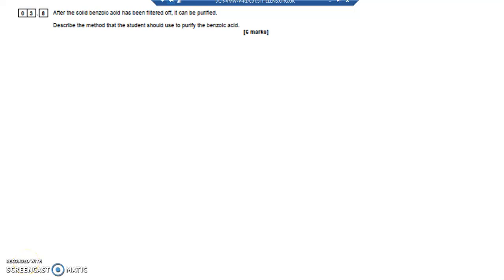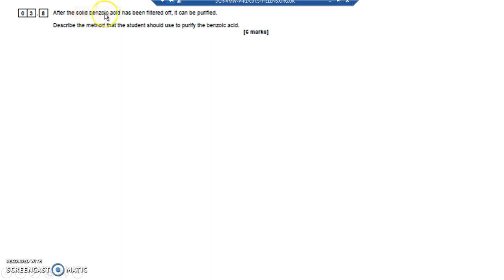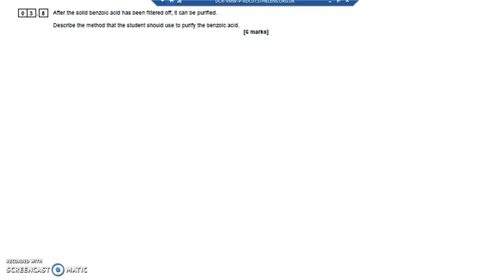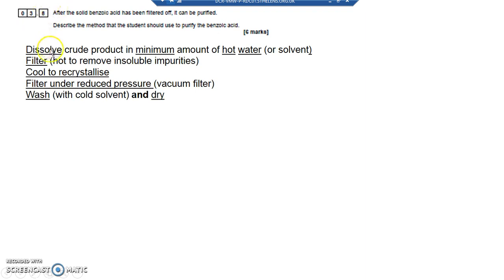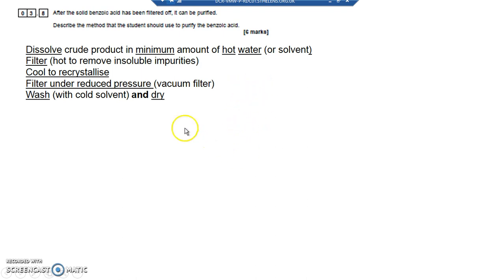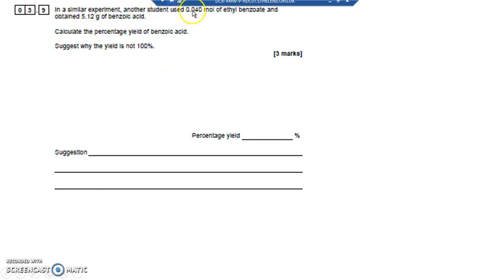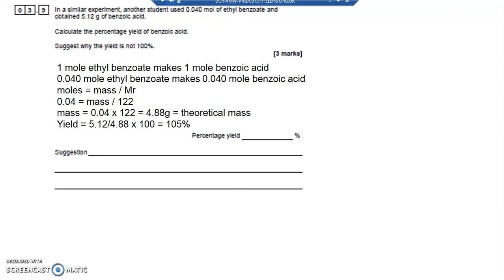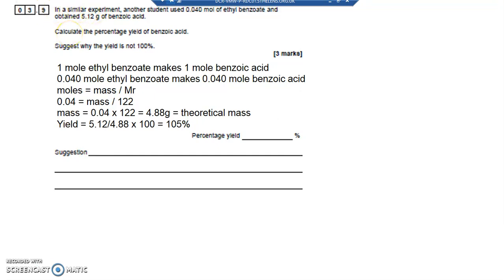A Level Paper 3 2017 Q3 8